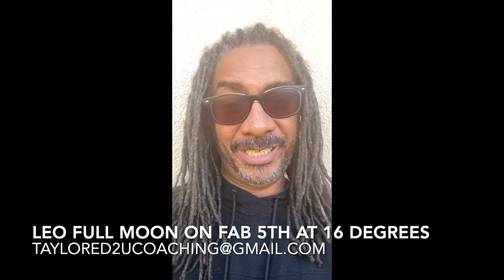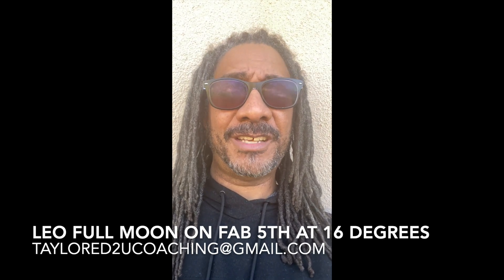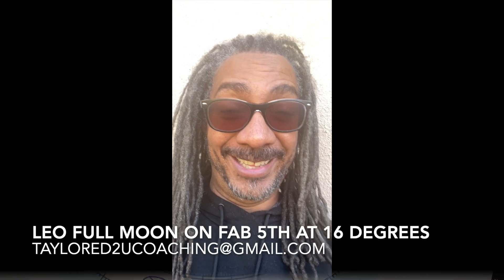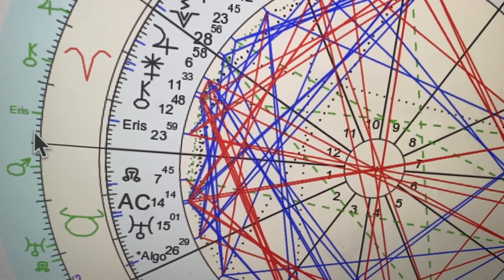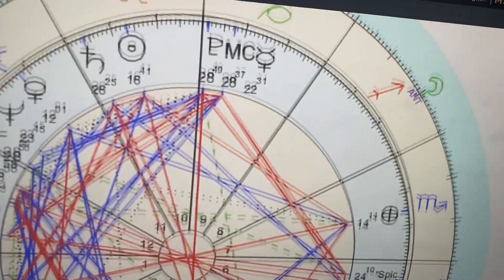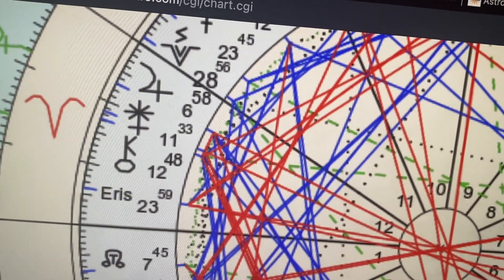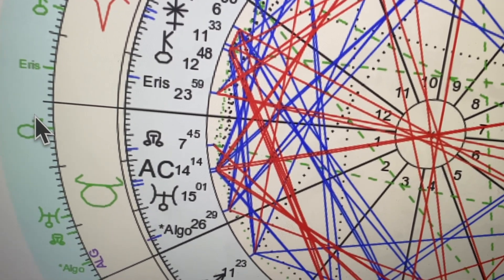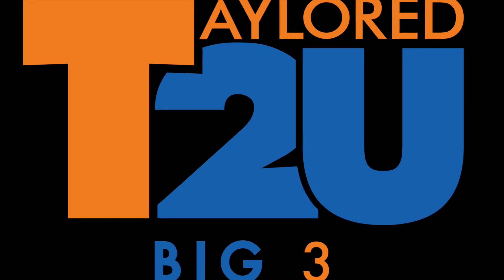Leo Full Moon on Feb 5th 2023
T2UC Big 3 Astrology- This is my Leo Full Moon video. The Full Moon is at 16 degrees on Feb 5th at 1:28 PM EST. The Sun & Moon are in a T-Square with Uranus in Taurus. Mars is in a trine to the Sun & sextile to the Moon. We also have a Taurus Rising with Mercury conjunct Pluto in Capricorn. This Leo Full Moon is about creativity from your heart with a futuristic, genius, independent spirit to increase your self-love & be the individual leader among the collective.

Enjoy the Full Moon, Eric